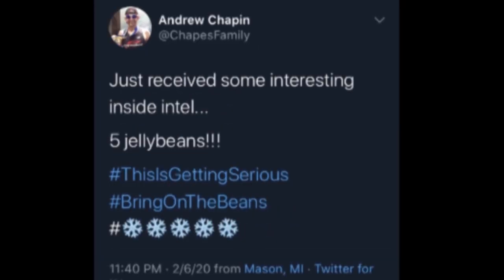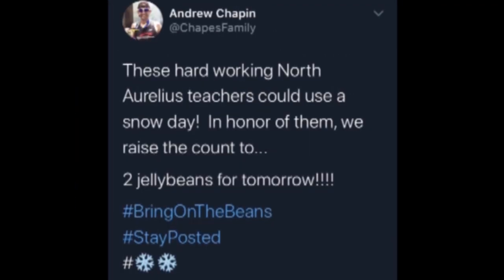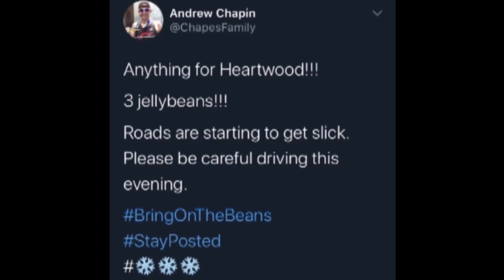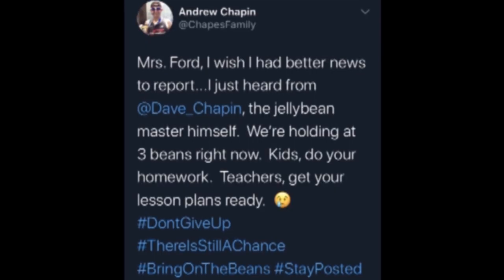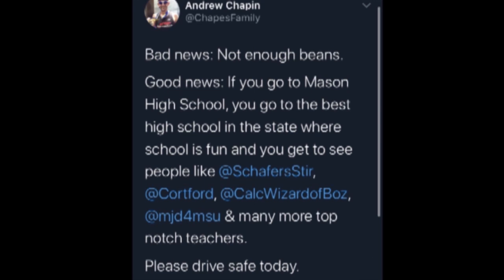Snow Days Friday Focus